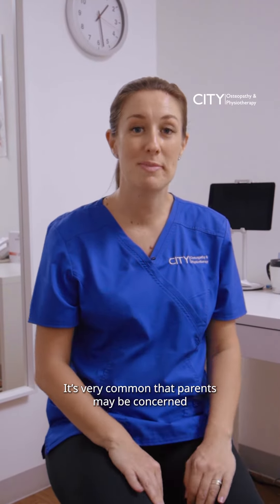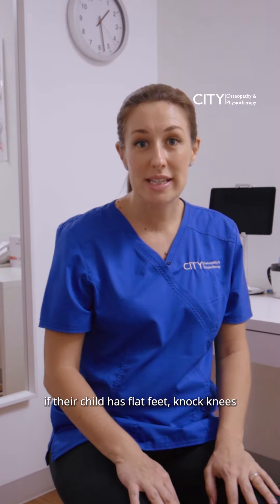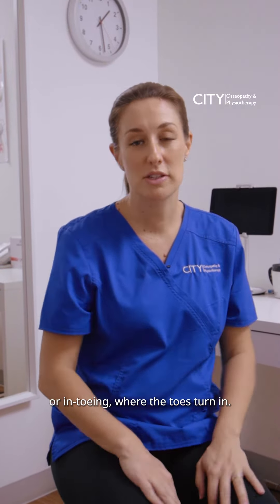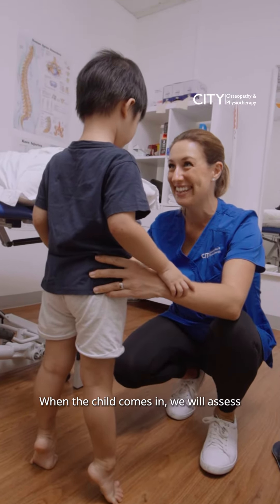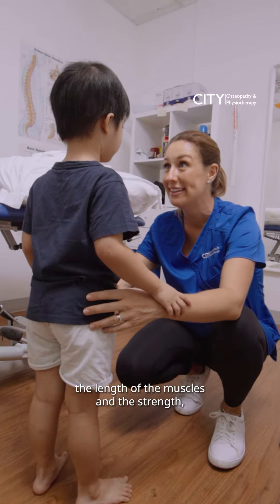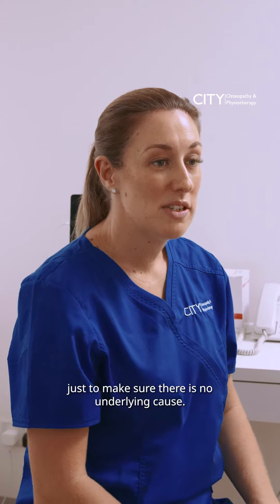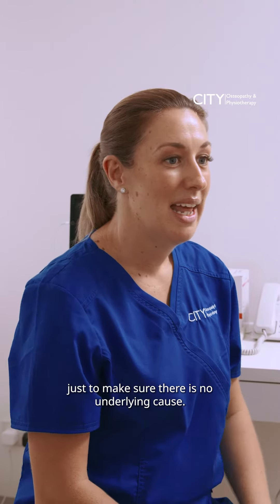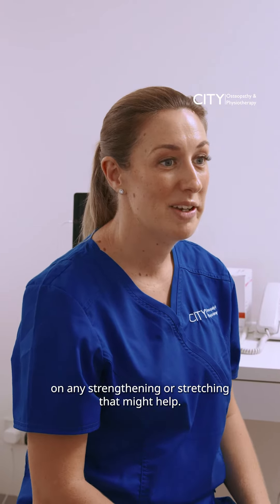Knock knees and flat feet in children | City Osteopathy & Physiotherapy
Think your child may have knock knees or flat feet? 🧒🦵🦶

Our paediatrics specialist, Rachal 🙋🏻‍♀️ , tells us what to look out for in these conditions and when we should seek treatment for our little ones!

If your child experiences discomfort and pain, drop us a visit for a consultation to better understand their condition and to find out what is the best cause of action for them!